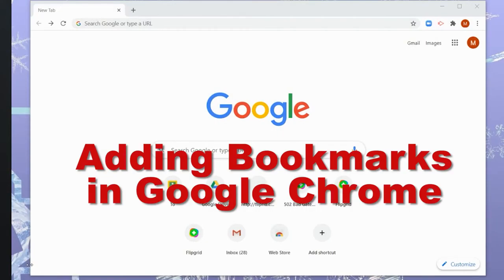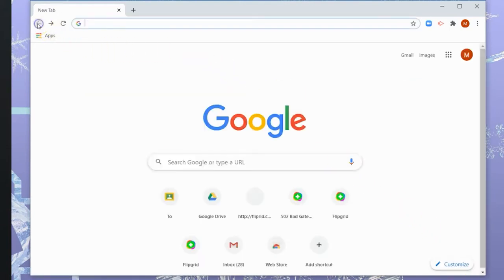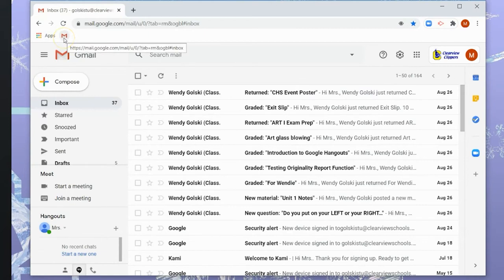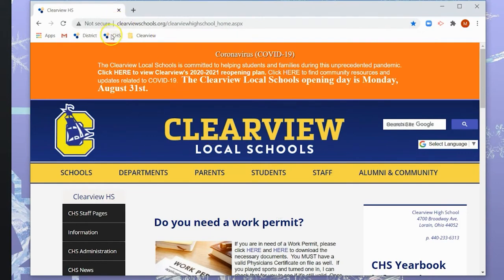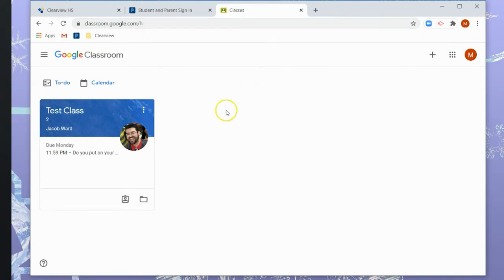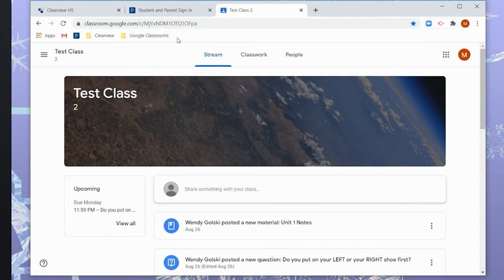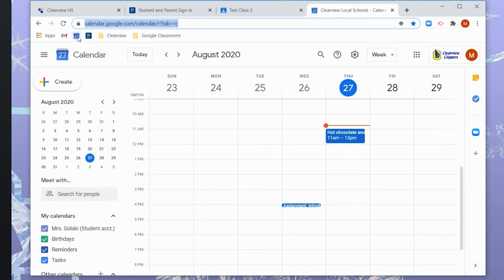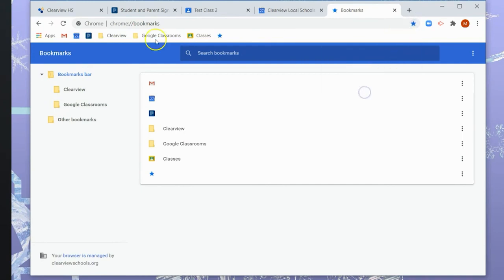Bookmarks In Google Chrome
How to add bookmarks in Google Chrome.